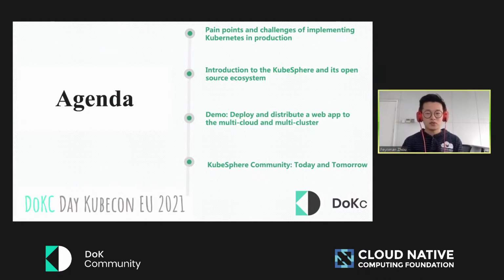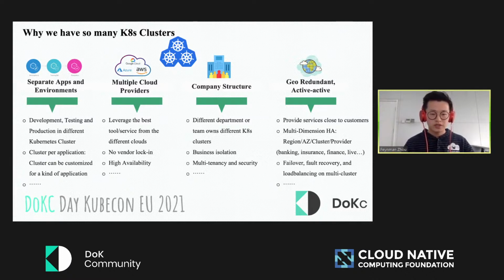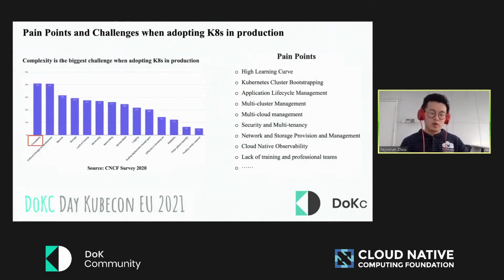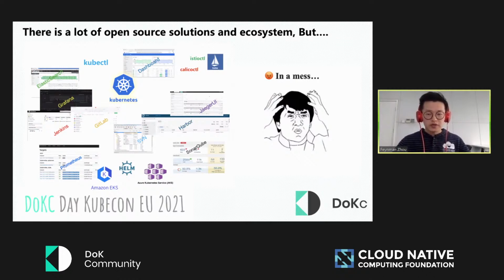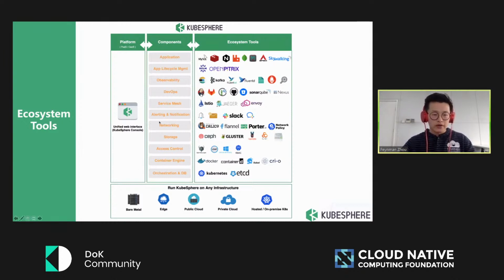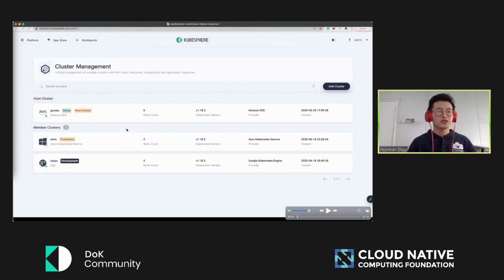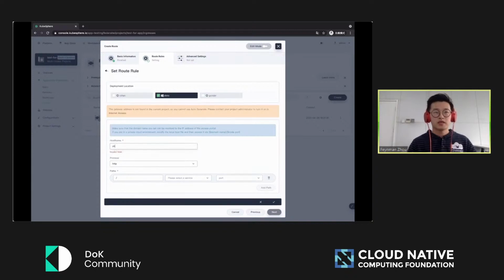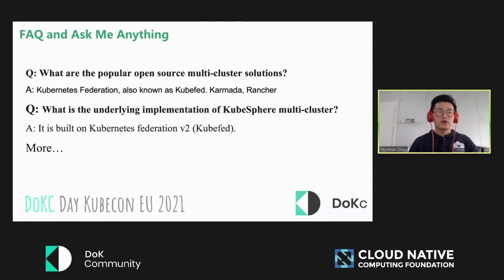Intro to KubeSphere: an Open Source Container Platform and its Ecosystem - DoKC Day // Feynman Zhou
KubeSphere is a multi-tenant enterprise-grade container platform with full-stack automated IT operation and streamlined DevOps workflows. It provides developer-friendly wizard web UI, helping enterprises to build out a more robust and feature-rich platform, which includes the most common functionalities needed for enterprise Kubernetes strategies. In this talk, we would like to introduce KubeSphere and its open source ecosystem.
Agenda
– Pain points for enterprises to implement Kubernetes in production
– Introduction to the community open source ecosystem: KubeSphere, KubeKey, PorterLB, KubeEye
– Demo: Implementing K8s Multi-cluster management and Cloud Native Observability on KubeSphere
– KubeSphere Community Growth: Present and Future